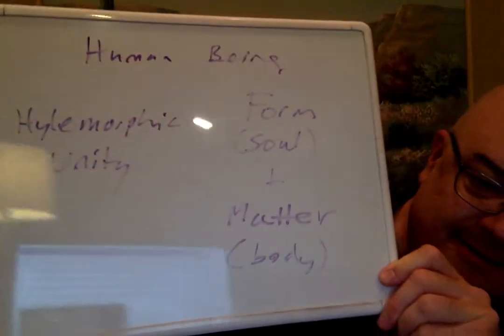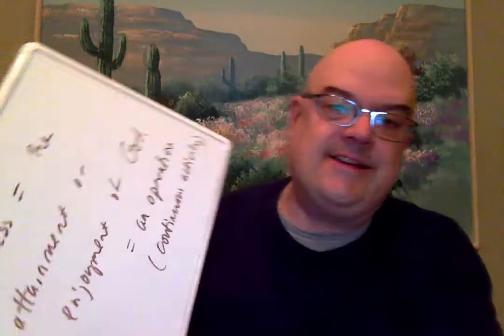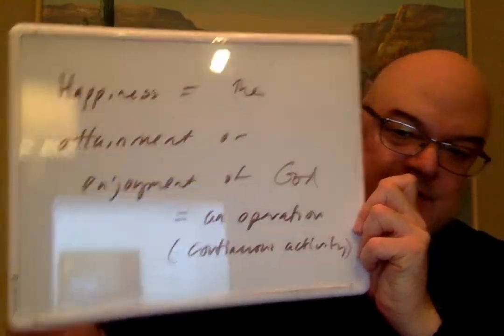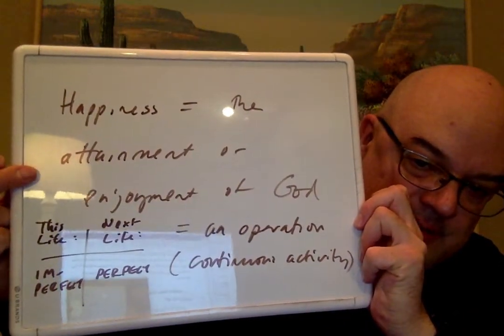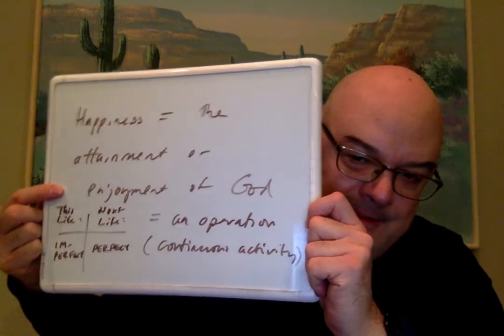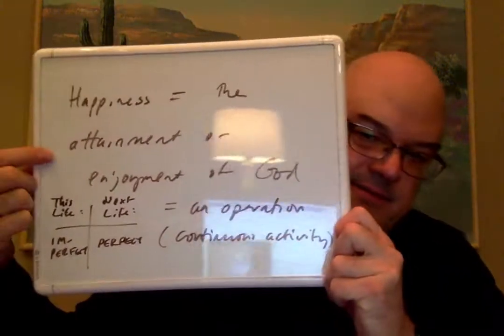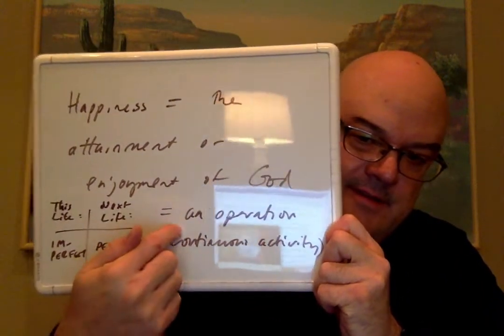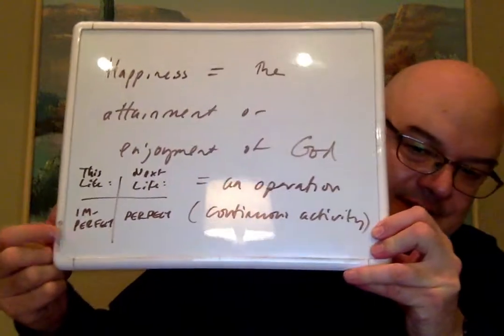Aquinas on the Ends of Man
Commentary on Summa Theologiae, Prima Secundae Partis, Questions 1-5